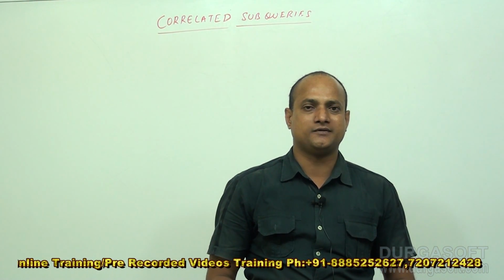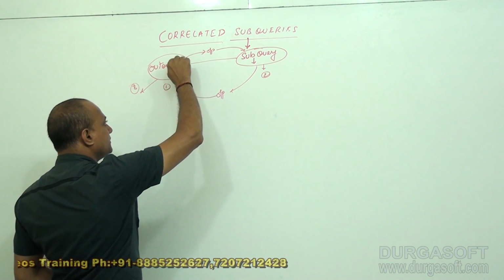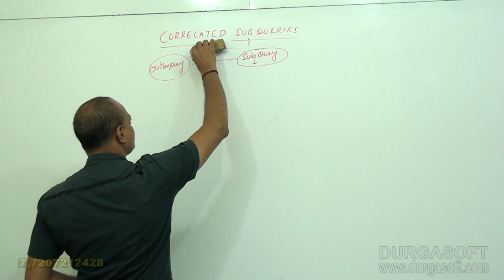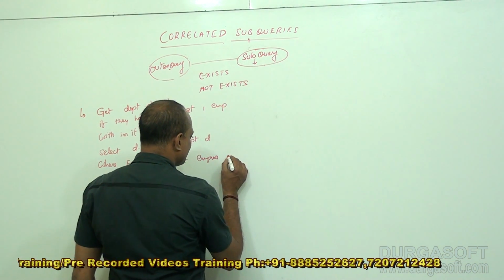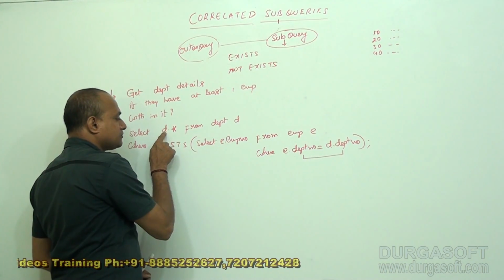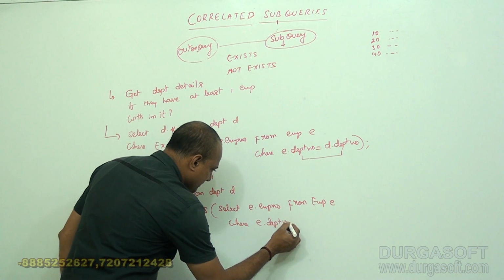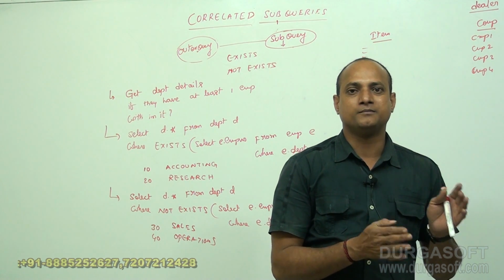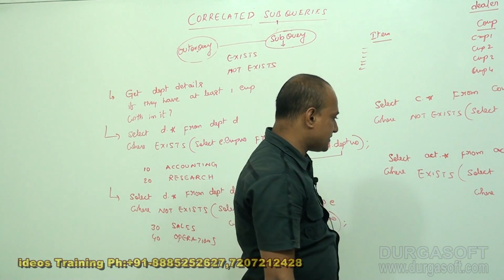Oracle || Corelated Subqueries Part - 1 by Dinesh